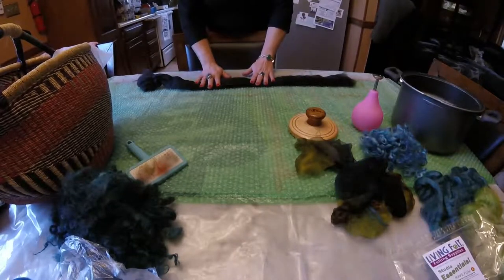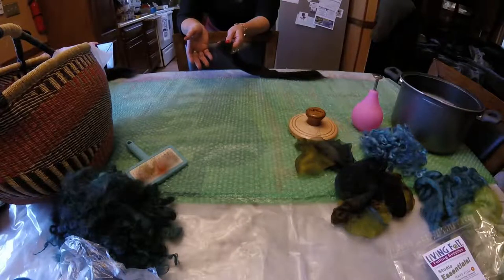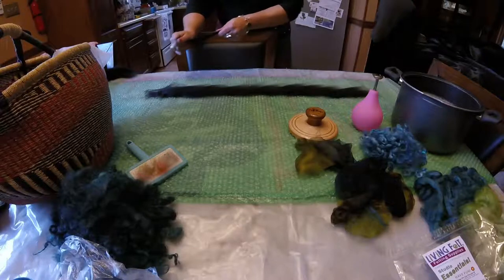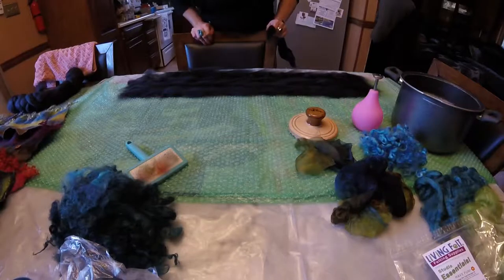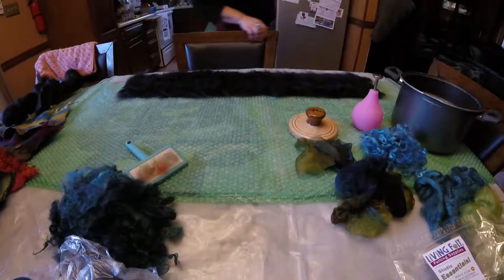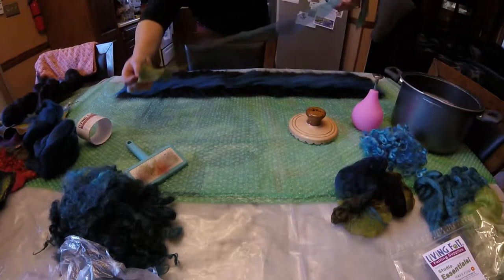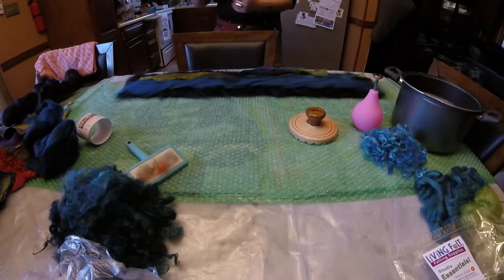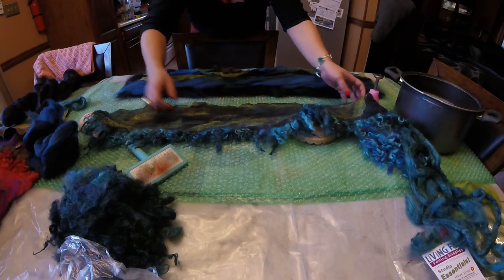Wet Felting Part One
This video shows you how to lay out your neck warmer and begin the wet felting process.